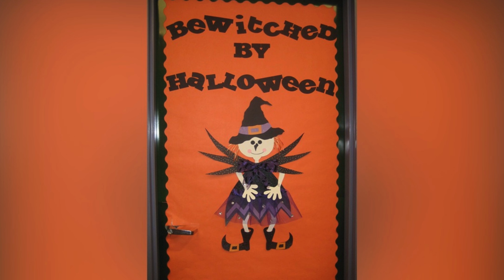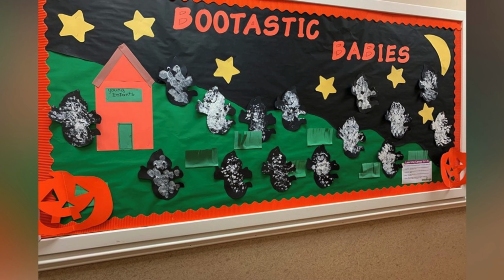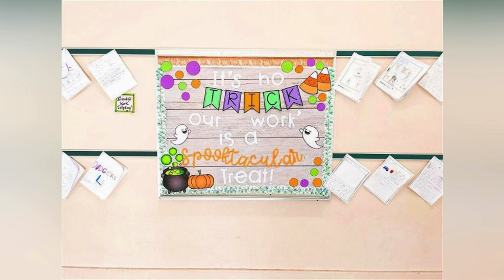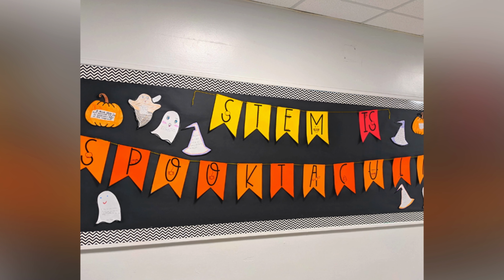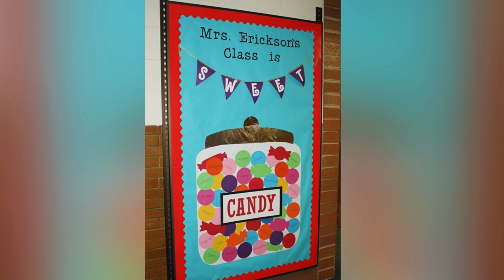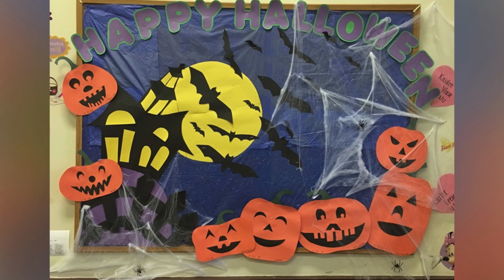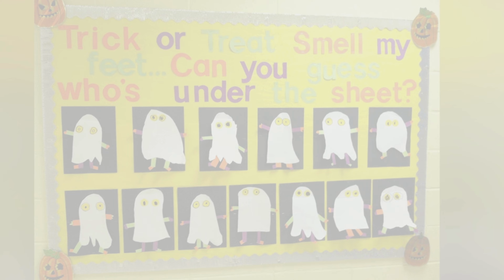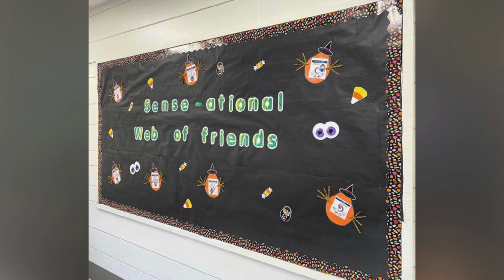159+ Halloween Bulletin Board Ideas 2025 | Classroom, Office & Halloween Displays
Make your space festive with Halloween bulletin boards and pumpkin patch displays for classrooms, offices, or hallways. Perfect for seasonal creativity and fun learning.

📌 What You’ll Discover:
Spooky Bulletin Board Ideas – Haunted webs and skeletons.
Graveyard Bulletin Board – Dark, eerie, and festive.
Witch Bulletin Board Ideas – Magical themes with hats and cauldrons.
Candy Corn Bulletin Board – Bright and cheerful seasonal boards.
Frankenstein Bulletin Board – Fun monster displays.
Charlie Brown Halloween Bulletin Board – Wholesome, nostalgic designs.
Jack-o’-Lantern Bulletin Board – Creative pumpkin displays.
Skeleton Bulletin Board Ideas – Fun or spooky bone-themed boards.
Halloween Math Bulletin Board – Educational and seasonal.
Office Bulletin Board Ideas – Professional yet festive displays.

🍂 How to Style a Bulletin Board:
Layer colorful paper backgrounds with seasonal borders.
Add 3D cutouts for dimension.
Include fun quotes or educational prompts.
Use props like faux spider webs or lanterns.

 ✔️ Explore Halloween bulletin board designs.
 ✔️ Learn how to make pumpkin patch or skeleton displays.
 ✔️ Discover cute and spooky themes.
 ✔️ Get ideas for offices, classrooms, and hallways.